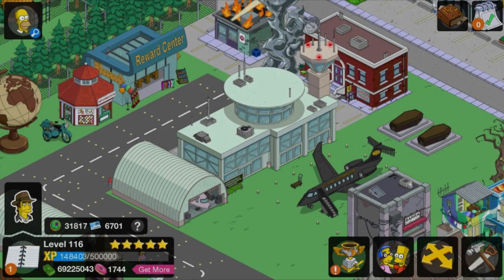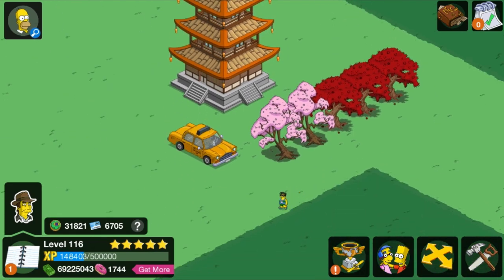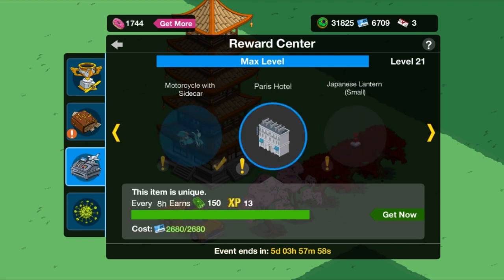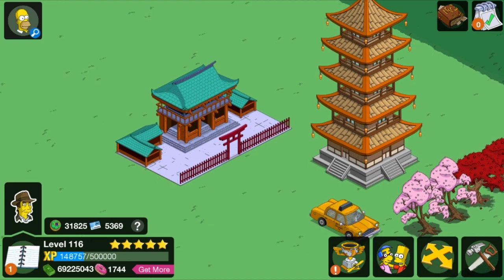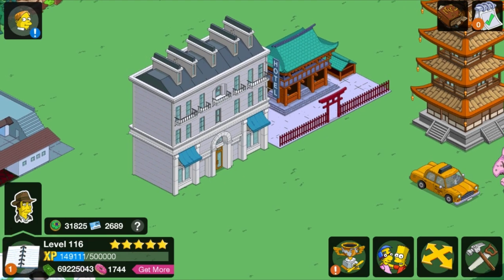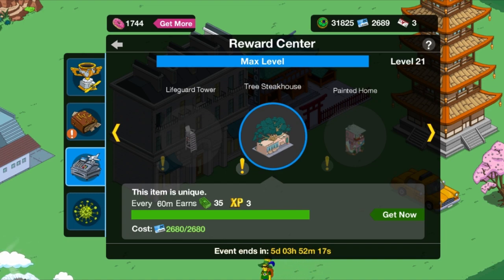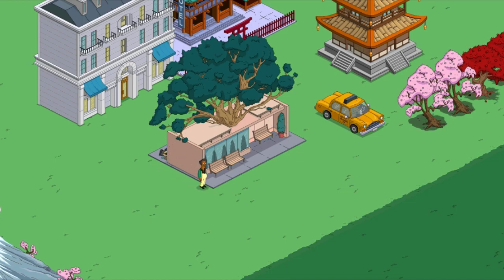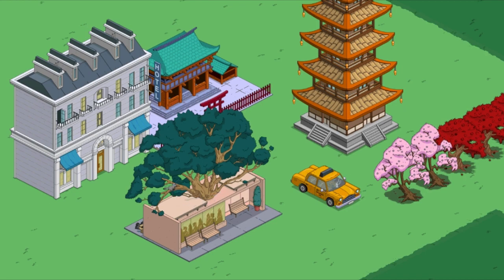TSTO - Around The World Event | Let's Craft Some Items (2017)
Crafting some items in the Around The World Event!